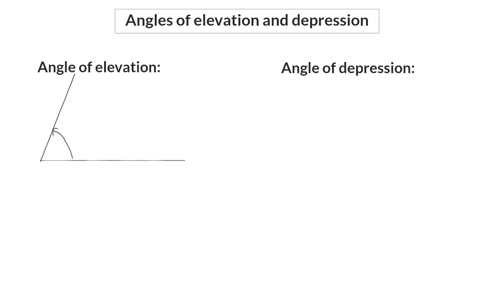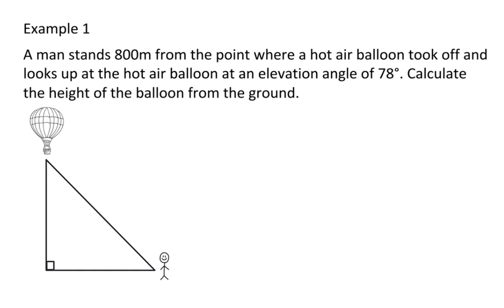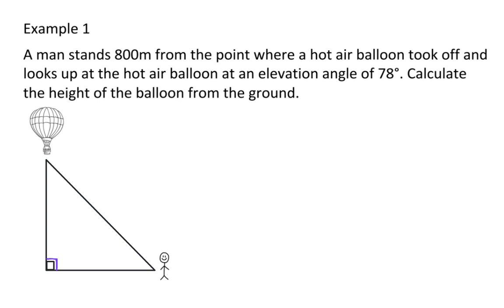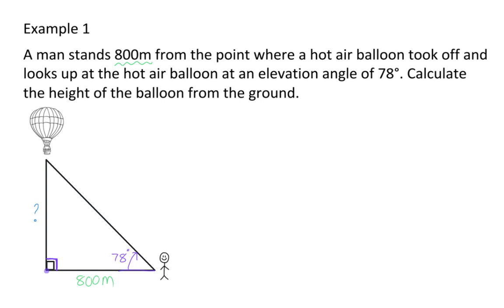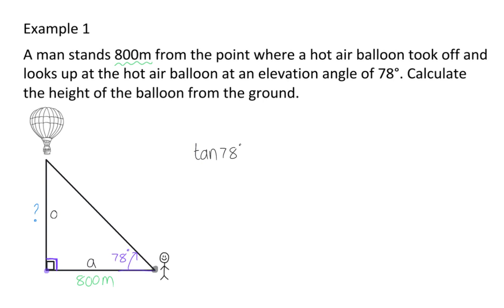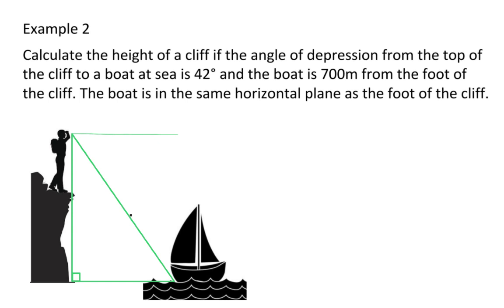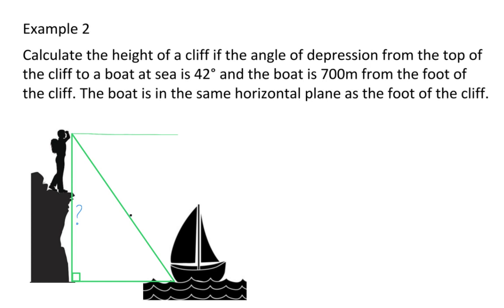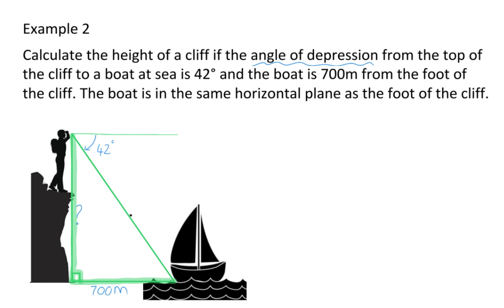07 Angles of elevation and depression